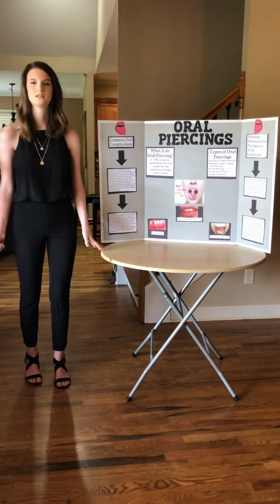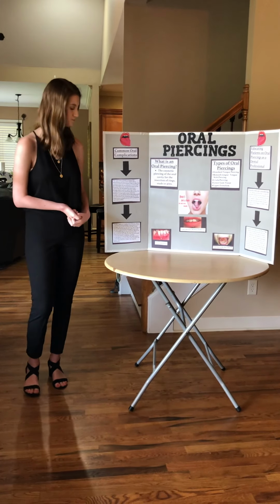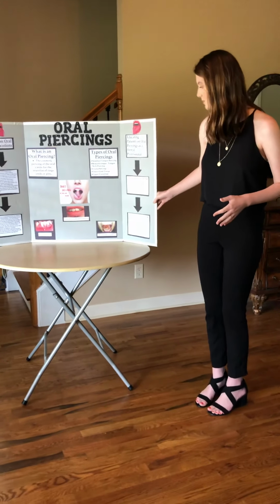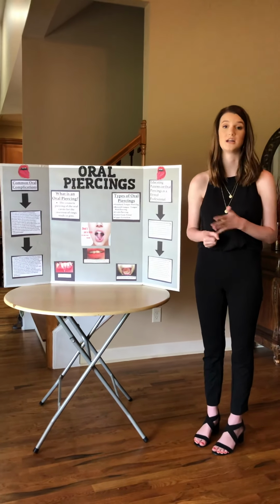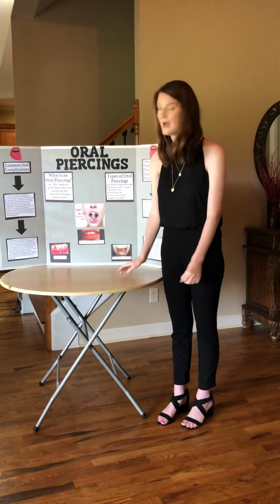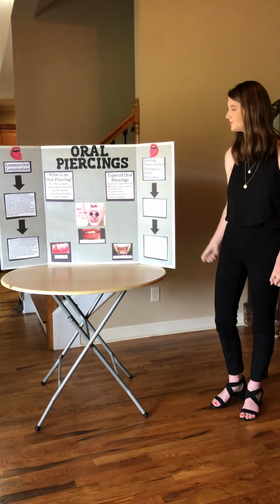Table Clinic Presentation